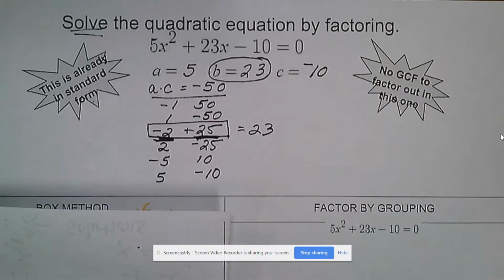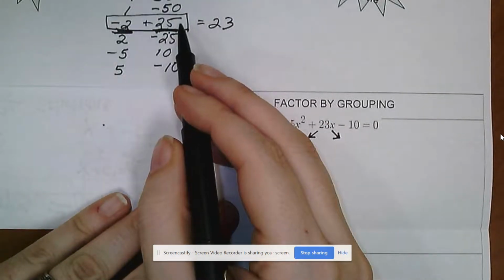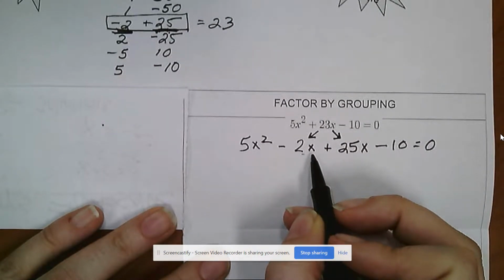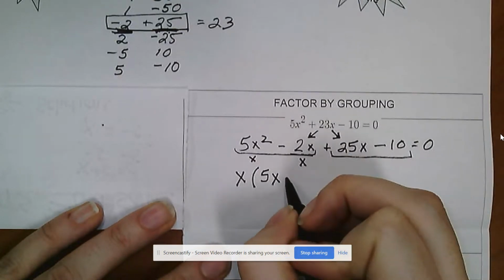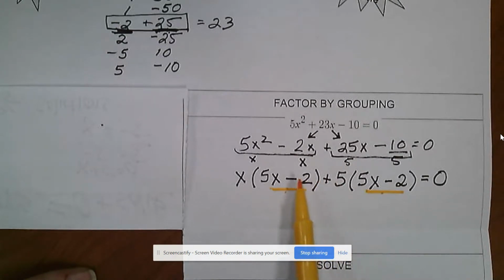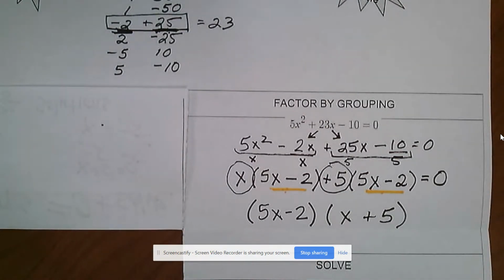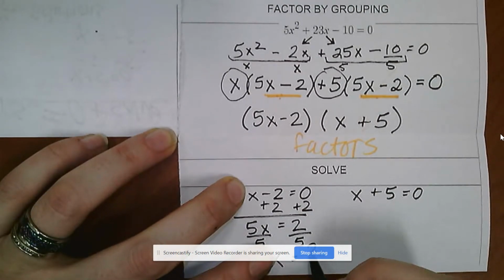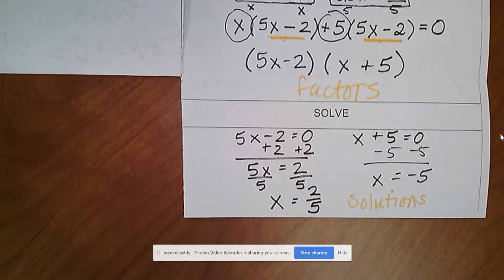Factoring: Factor by Grouping